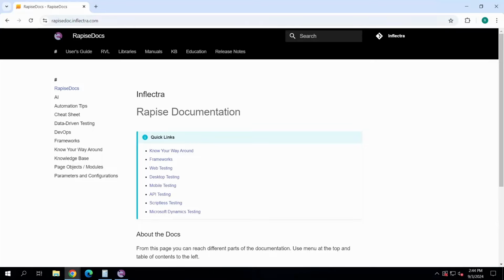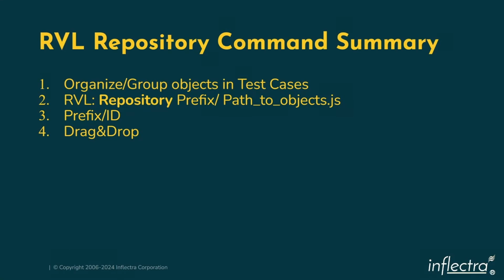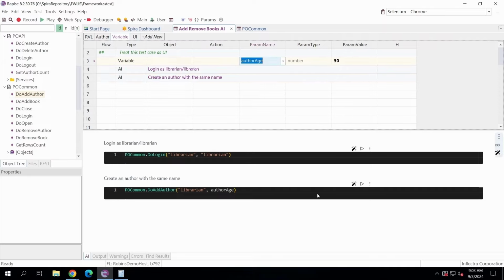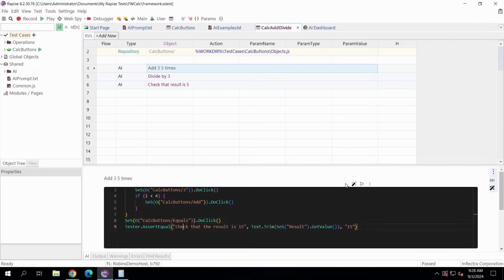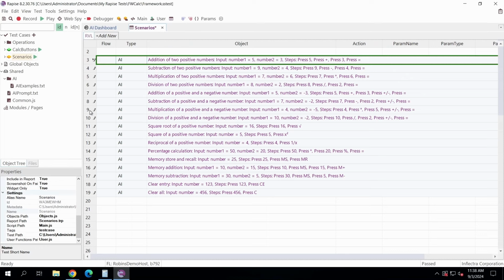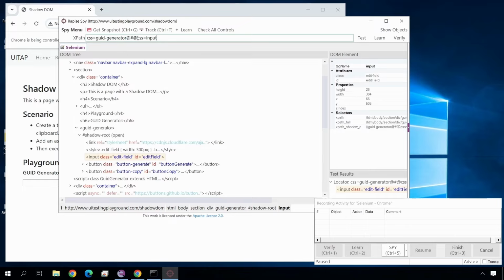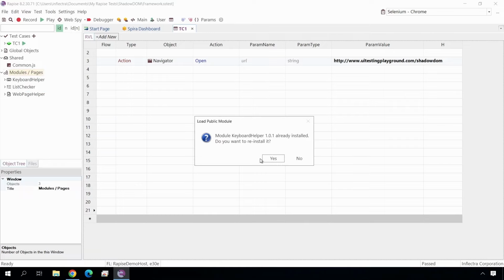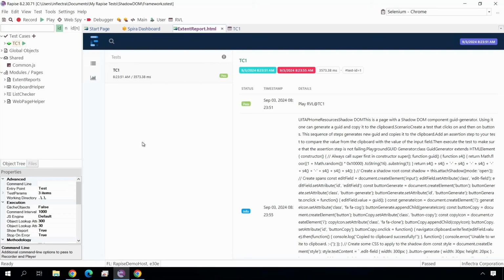Rapise 8.2 Highlights (Rapise AI)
This session includes:
01:14 RVL Repository command
07:26 RVL AI Command
29:28 Piercing Shadow DOM
34:48 Importing Page Objects
40:47 ExtentReports Integration